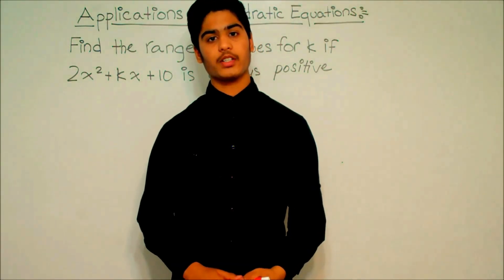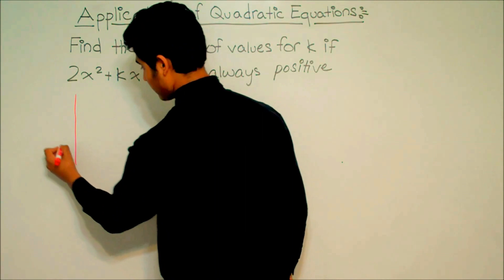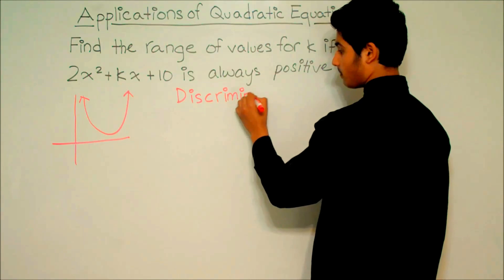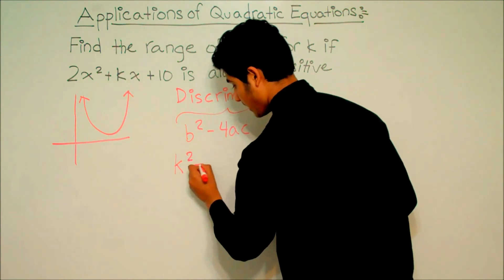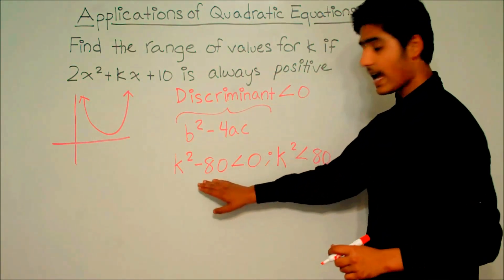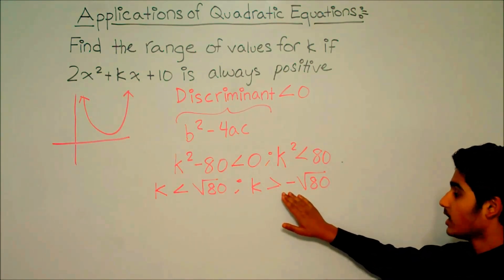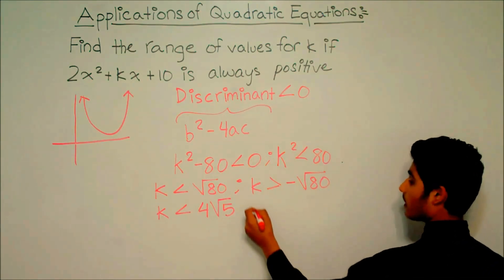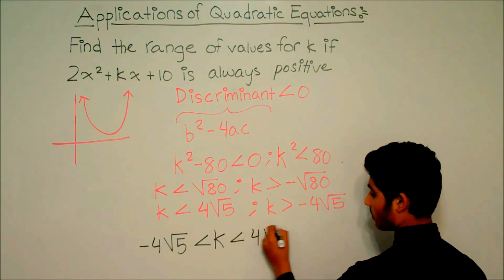Applications of Quadratic Equations Example 1